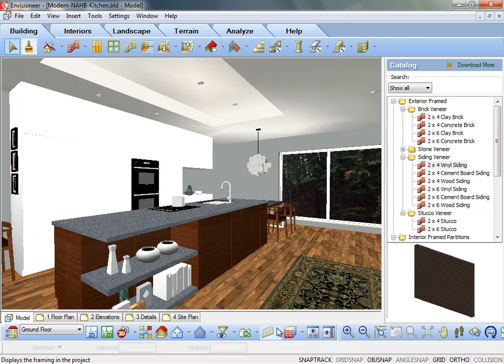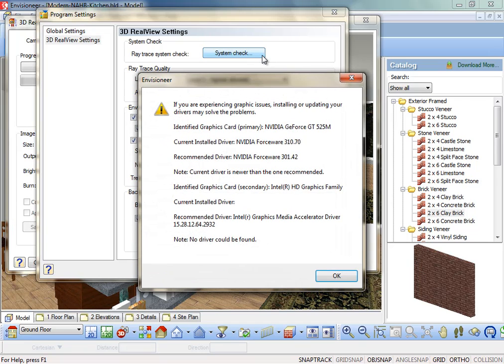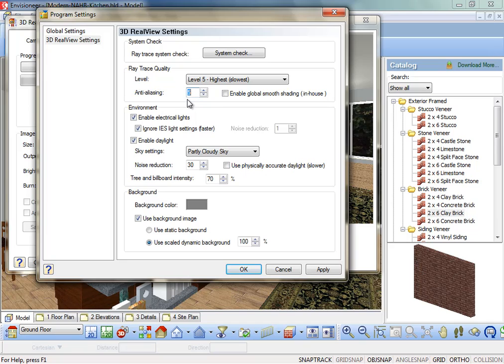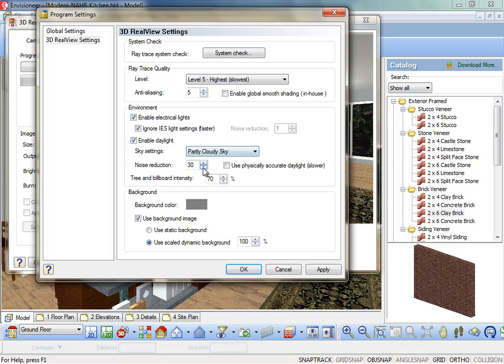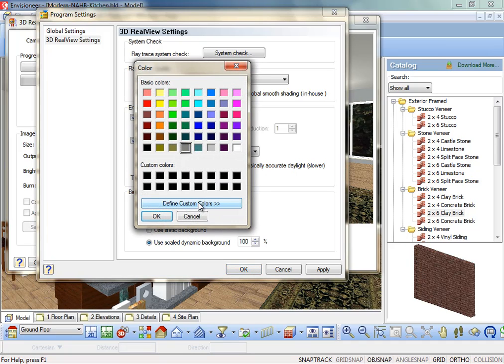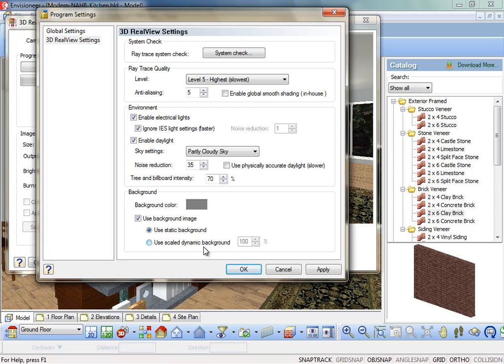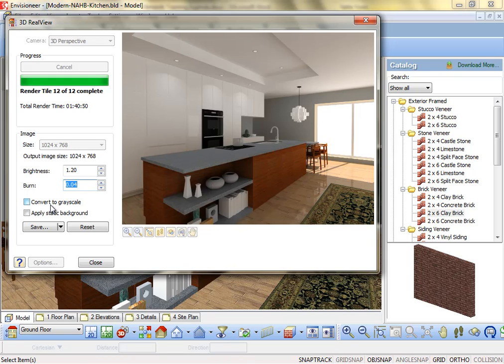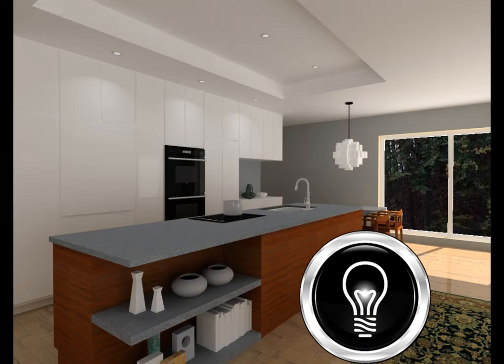Envisioneer Tool Tip: Rendering Part 3: Settings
There are two different groups of settings that are taken into account when a scene is being rendered. Your Global Settings determine your location in the world and time of day. This will determine where the sun is sitting on the horizon, and therefore how much daylight will be in the scene. There are also various 3D RealView Settings that determine what the rendering result will be. This video will focus on the various settings and how they can make your final rendering stunning.